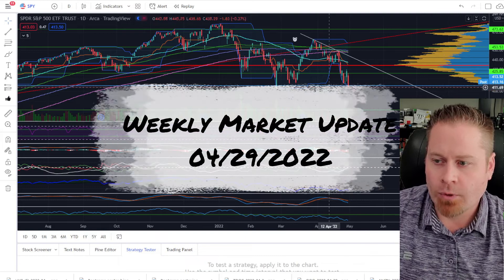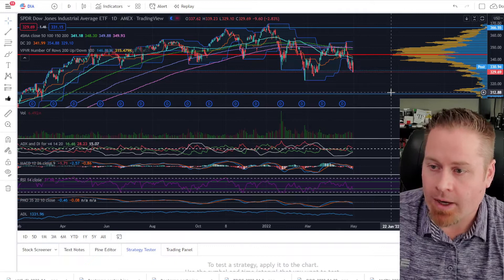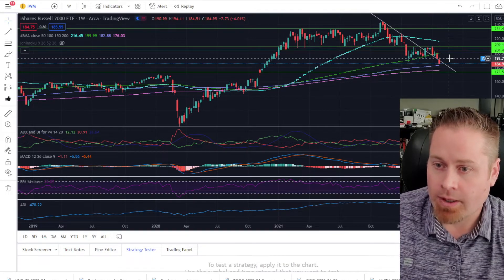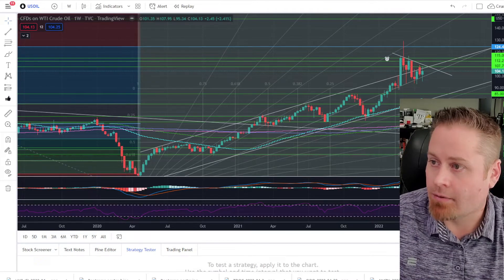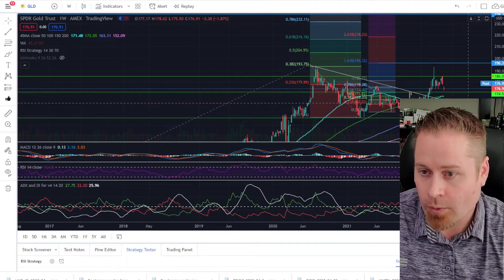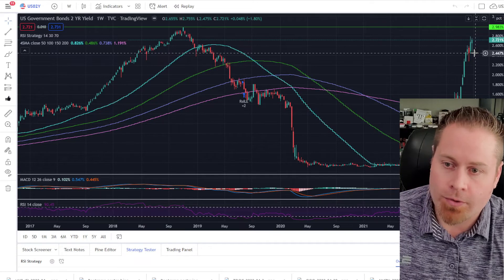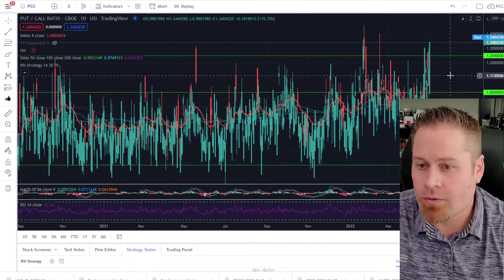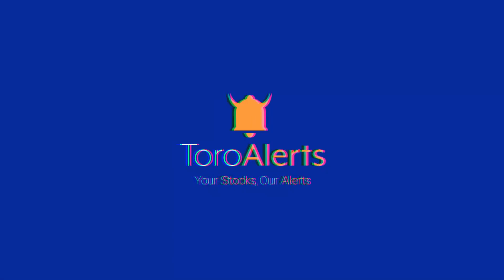Detailed Market Update on 04/29/2022